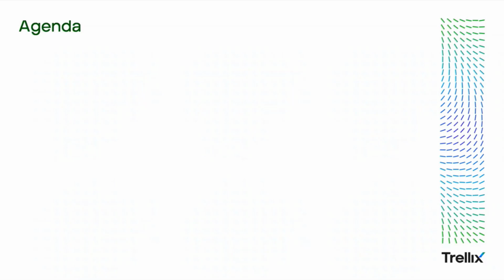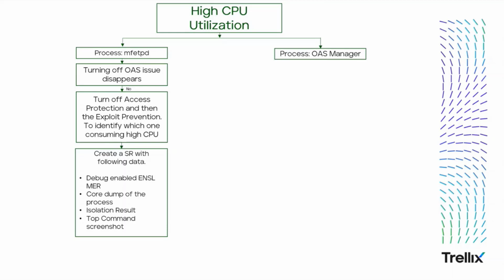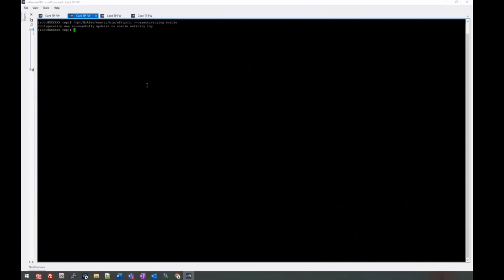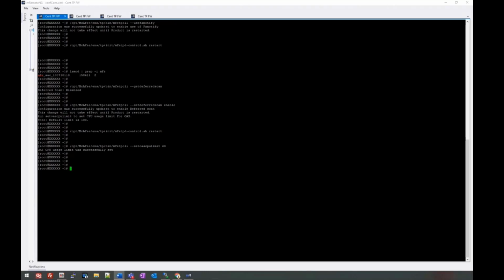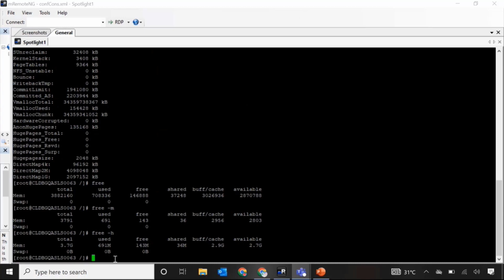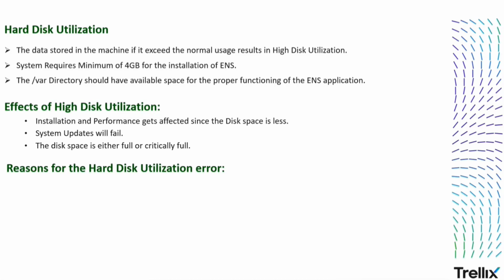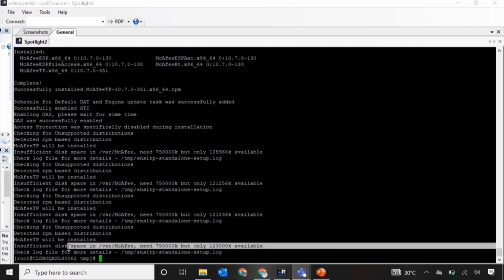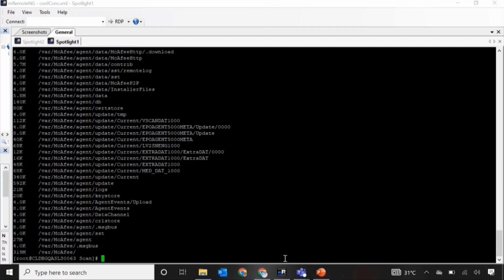ENS for Linux - Troubleshooting System Utilization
Endpoint Security for Linux is a comprehensive security solution that protects your Linux systems and minimizes the risk of exposure to threats. Join us as we discuss how to troubleshoot CPU utilization in ENS for Linux. Topics include troubleshooting disk, CPU, and memory utilization.